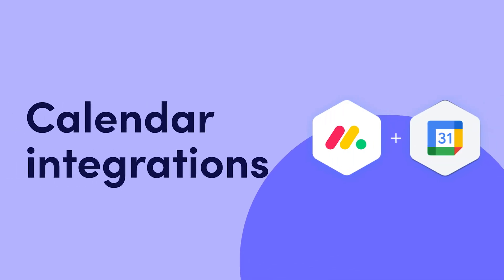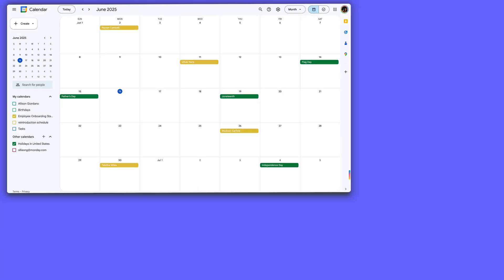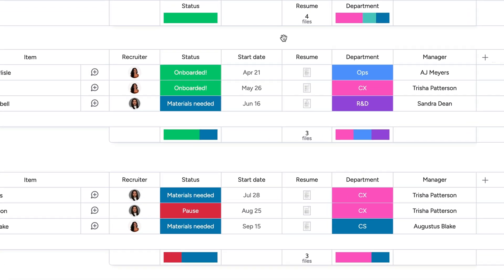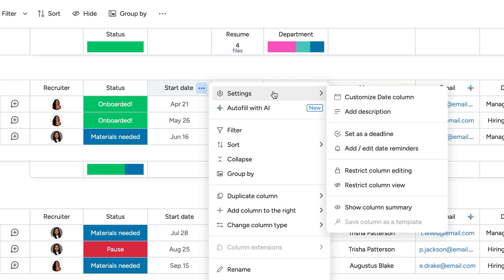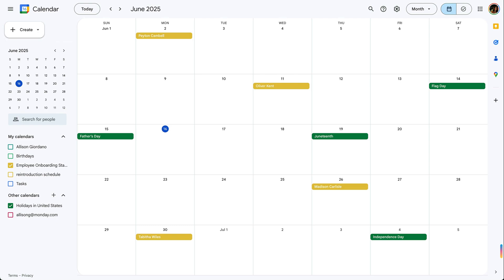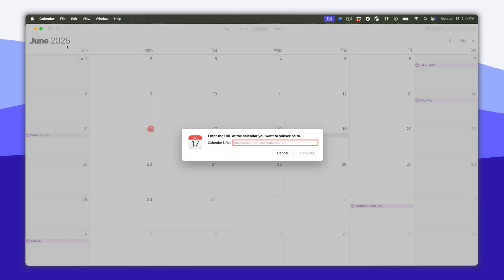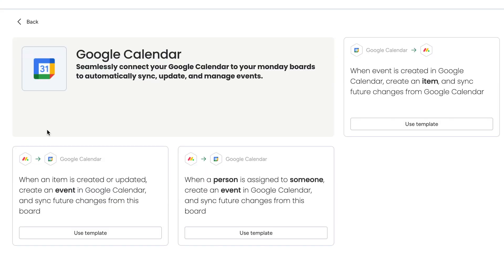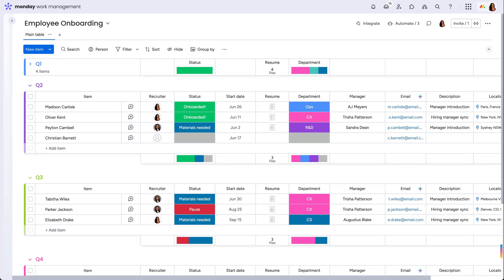Calendar Integrations | monday.com tutorials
Want to have your board items in your calendar? Have your tasks at your fingertips and never miss a deadline again with monday.com calendar integrations!

Calendar integrations let your items populate on a calendar in your favorite application. With Google and Outlook calendars, you can even have a two-way sync, so that new items added to your calendar will become a new item in your linked board.

00:00 - Introduction
00:27 - One-way integration sync
01:11 - Outlook calendar
01:17 - Other calendars sync
01:35 - Two-way sync
02:02 - Outro